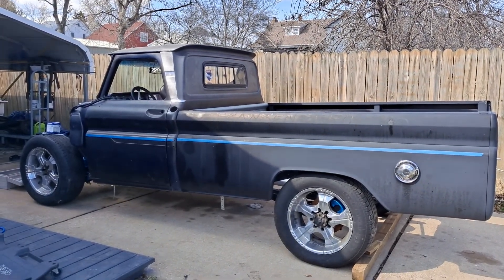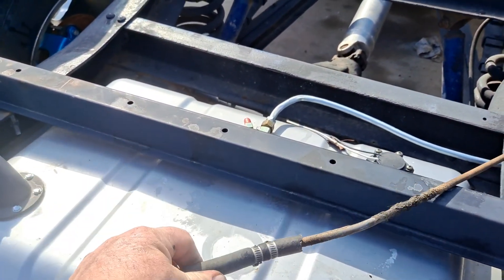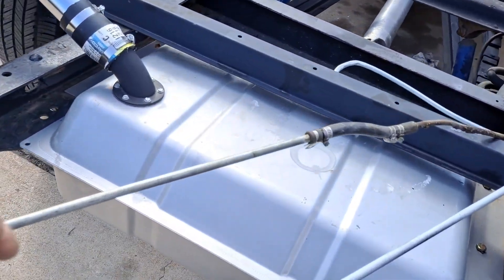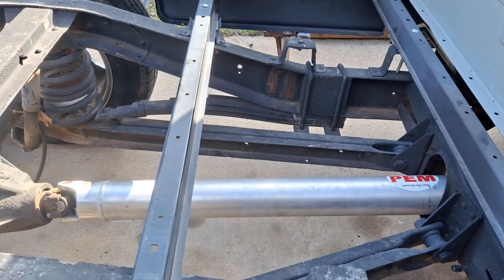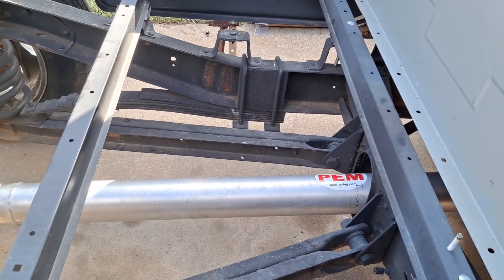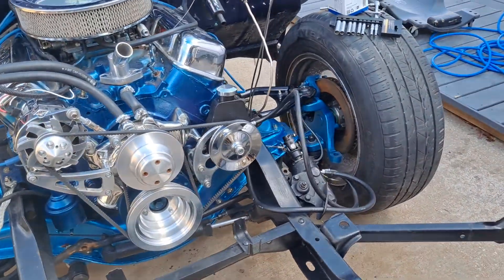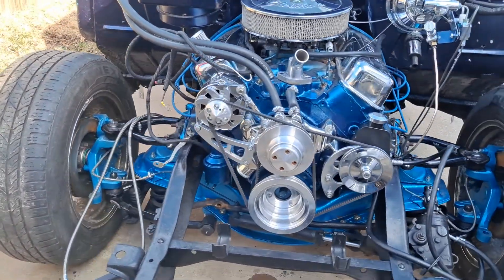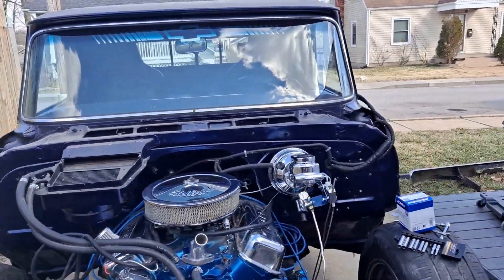DRIVEWAY RENCHIN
getting things done on my 1965 Chevy truck
moving the ball forward